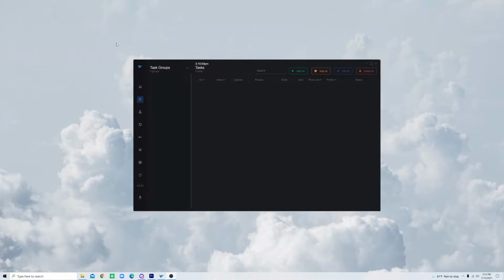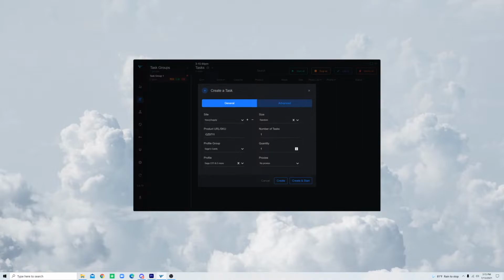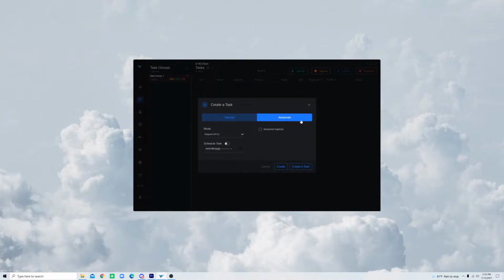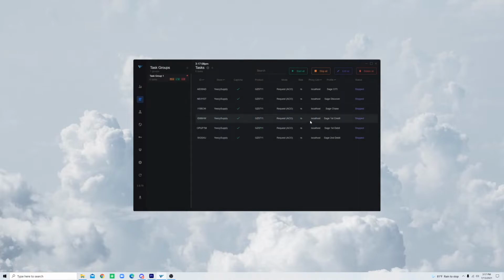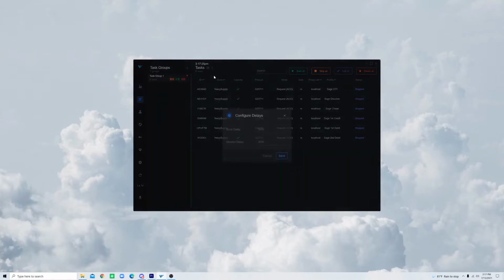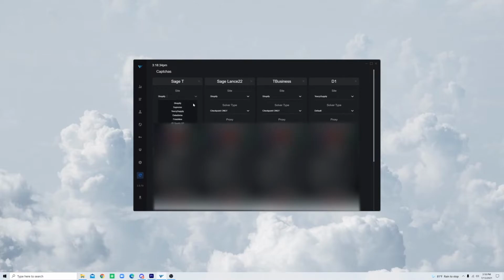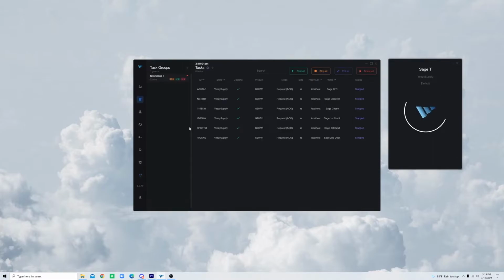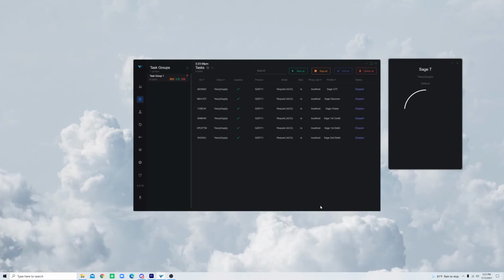How To Bot Yeezy Supply 2021!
In this video we're going to show you some tips and tricks to hopefully help you with your setup! Please let us know if you have any questions. We will be responding to comments!

Go Follow our Instagram down below!

Botting 1 on 1 sessions now available! Click the link below to reserve a spot and get access to our free discord!